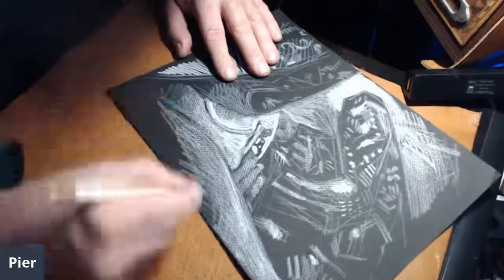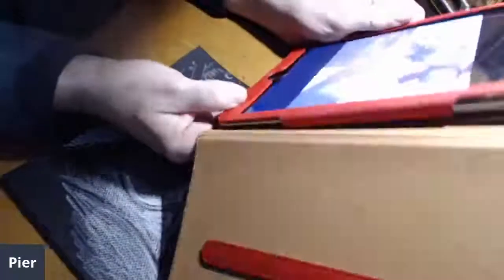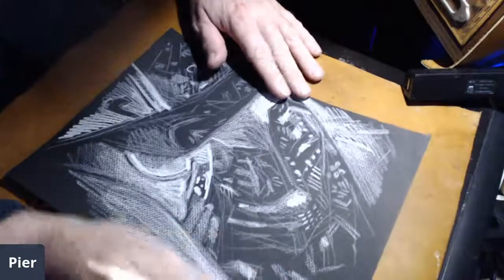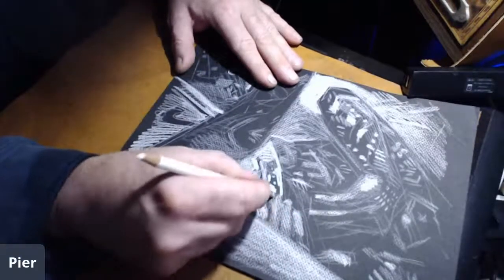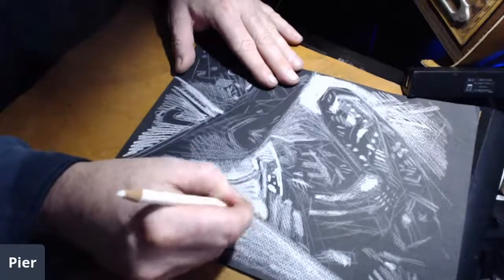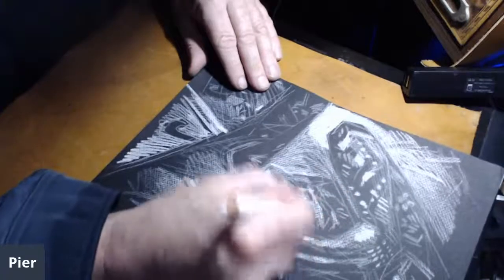Drawing a tattooed guy